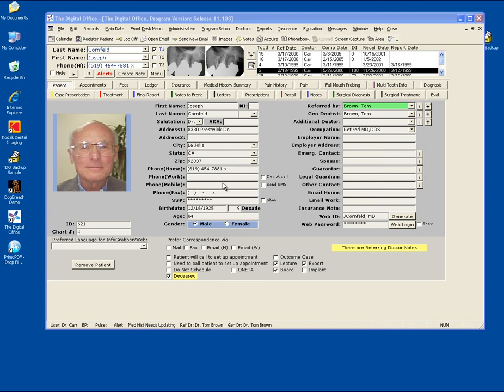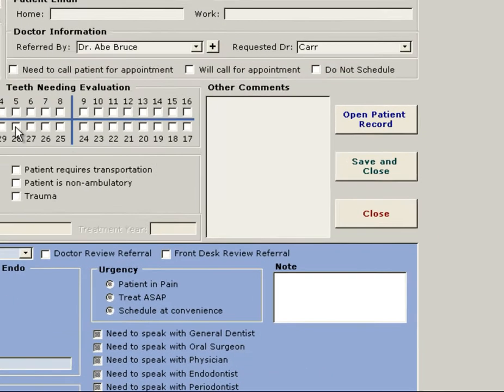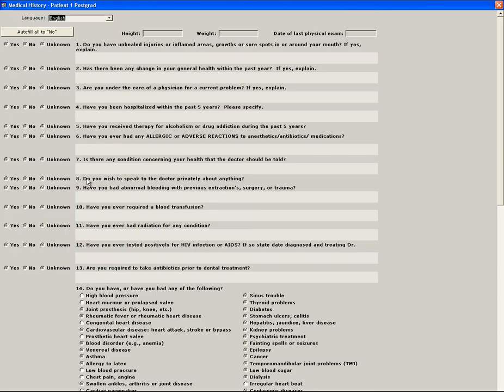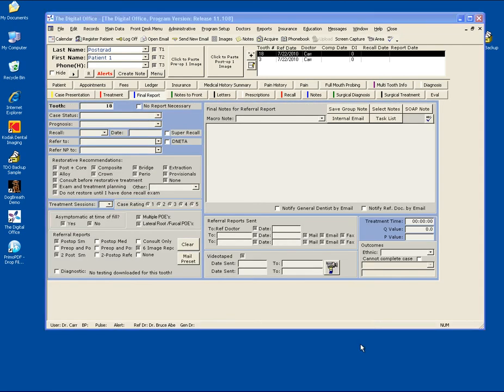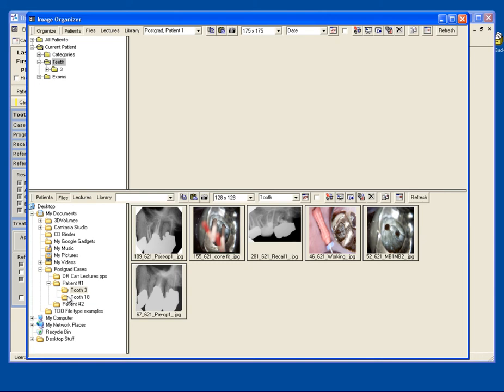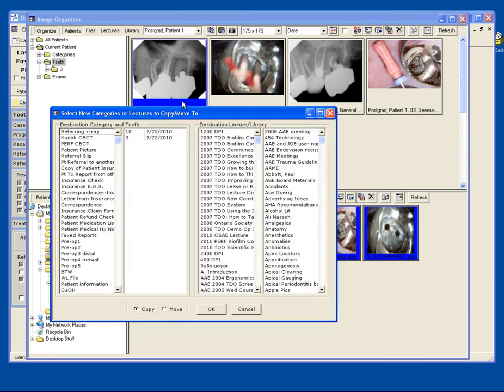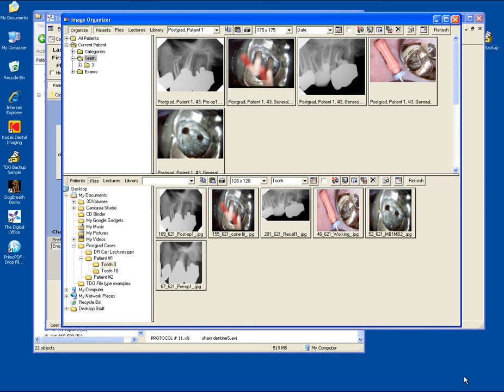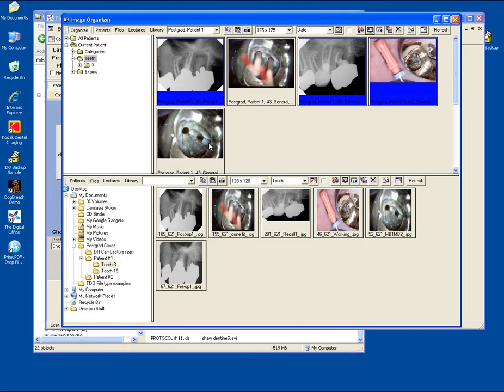TDO Software: Case Presentations for TDO Postgrad & TDO University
This video demonstrates how to add a patient, digital radiographs, videos, clinical photos and even add CBCT scans for a superior case presentation. Impress faculty and co-residents alike with professional presentations in TDO Postgrad and TDO University.